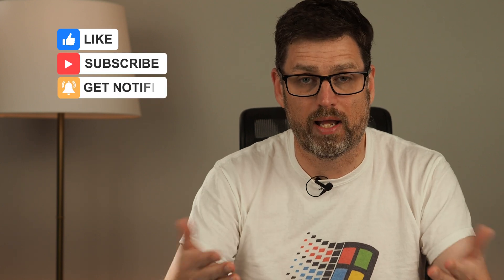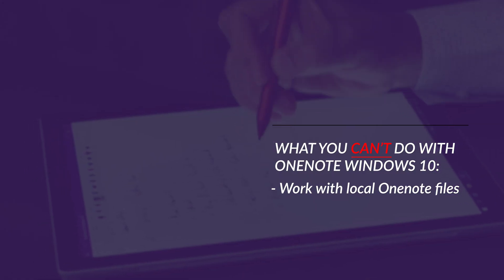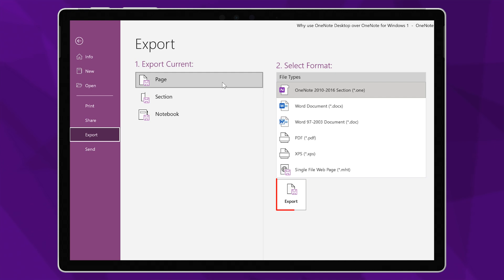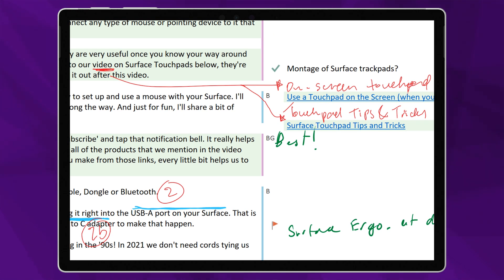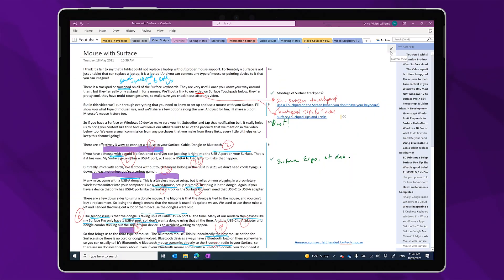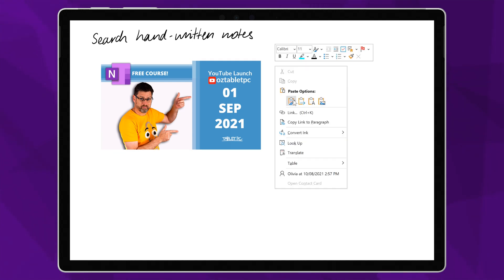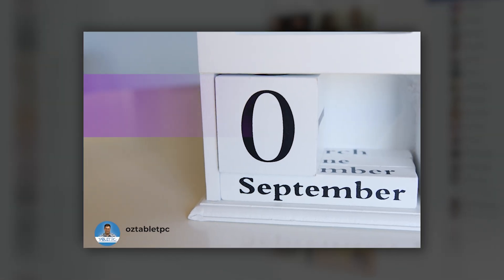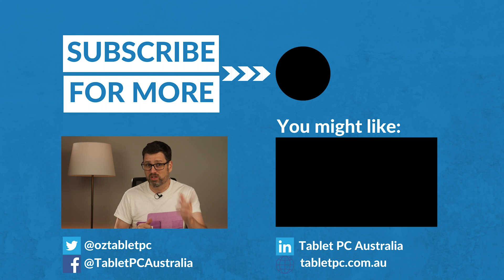Why OneNote Desktop is better than OneNote for Windows 10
OneNote recently announced that they will be taking all the excellent features from OneNote for Windows 10 and adding them to the Desktop verion. As it stands in 2021 Microsoft is supporting both versions. So here are some reasons why you should use OneNote Desktop over OneNote Windows 10.

OneNote Update: Over the next 12 months Windows 10 features will be added to the OneNote Desktop version

Like my shirt in this video? Gee thanks, it's from Redbubble and I might have even designed it myself.